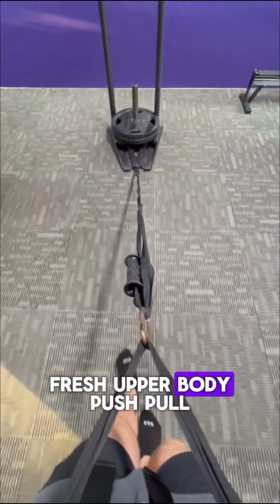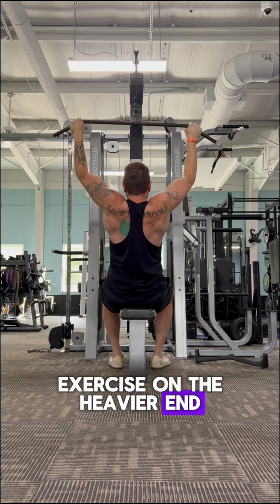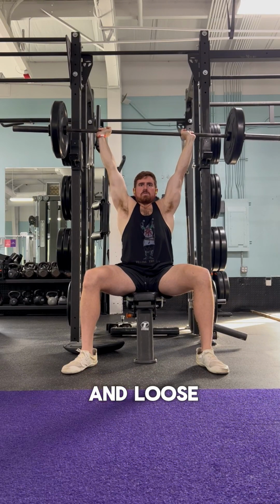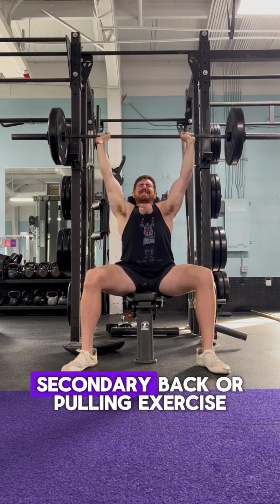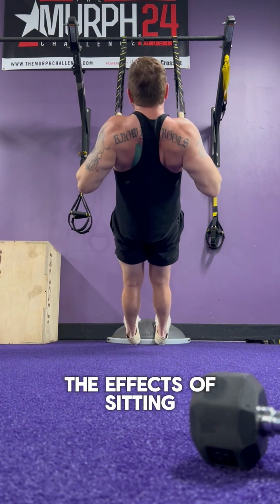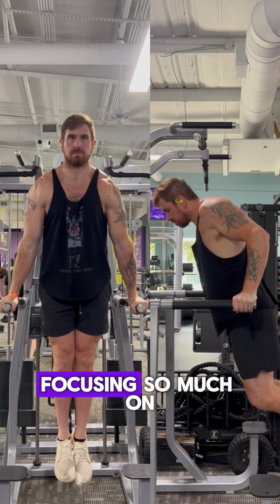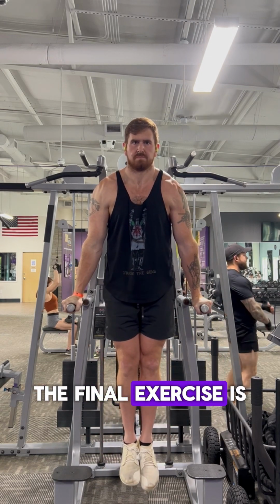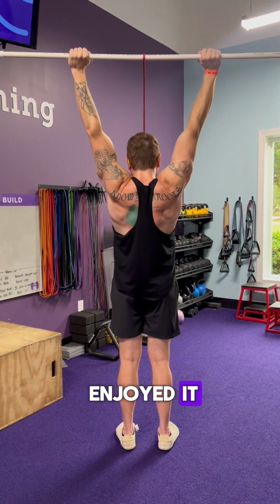JACKED UPPER BODY Push/Pull HYRBID Workout VLOG - Weak Pull-up friendly! Build a Stronger Pull-up!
Calisthenics + Weights = Hybrid Training

Here is one of many examples of how I combine the two.

This particular hybrid workout is an upper body push/pull session.

2 presses, 2 pulls, and 1 shoulder mobility finisher.

1 machine-based pull (Lat Pulldown), 1 bodyweight-based pull (Ring Rows), 1 weighted press (Seated OH BB Press), 1 bodyweight press (Wide Grip Dips), and 1 shoulder mobility finisher.

This would be the perfect workout for somebody who is weaker on pull-ups and wants to train towards them with some heavy and strict lat pulldown work to begin, with Ring Rows to compliment them which are potent in increasing your pull up strength and building a beautiful upper back/rear deltoids.

This is usually how my upper body days are programmed, typically with a pull up variation being in place of the lat pulldown machine, but I wanted to show a good work out that would be accessible to people that were not very strong on pull-ups.